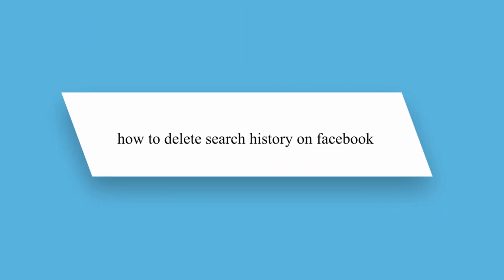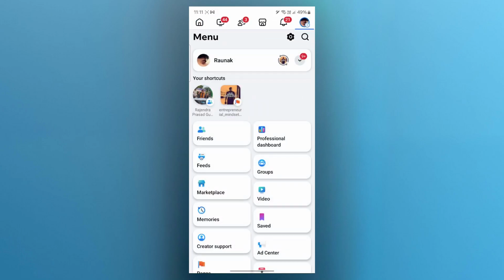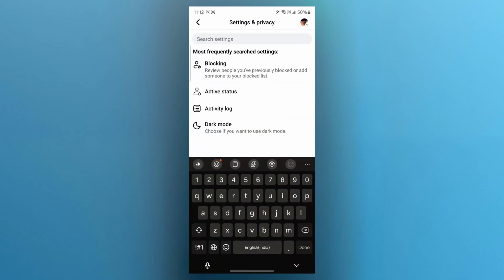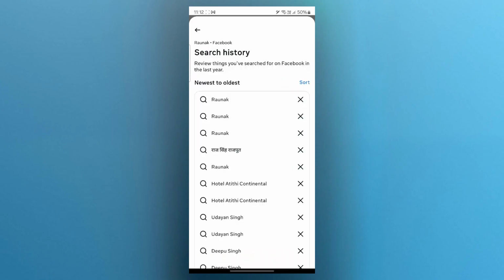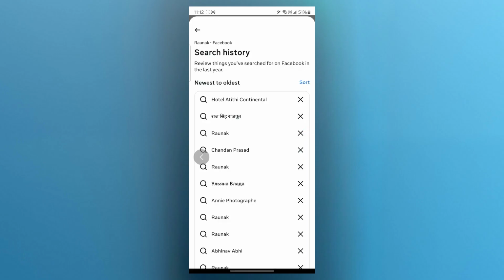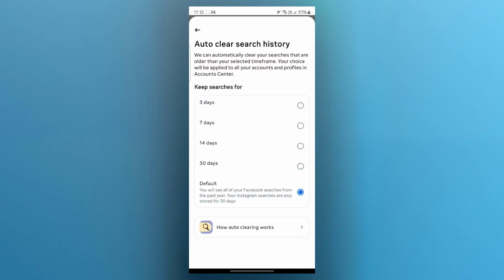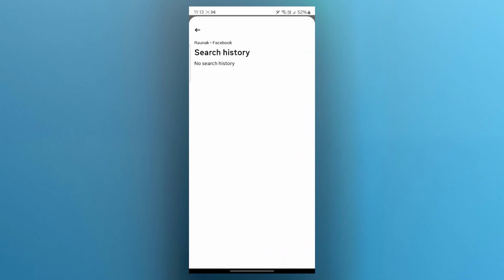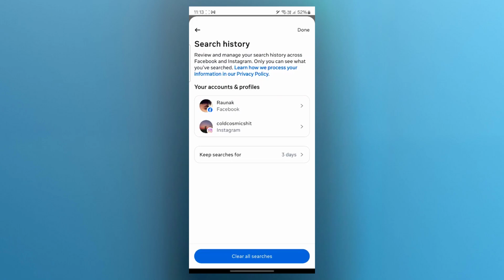How To Delete Search History On Facebook (2025) New Method!